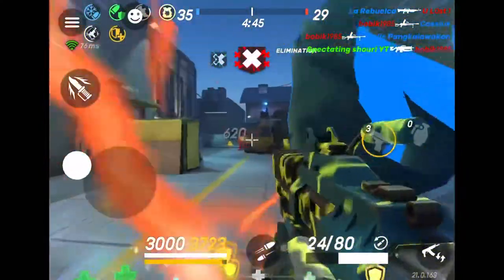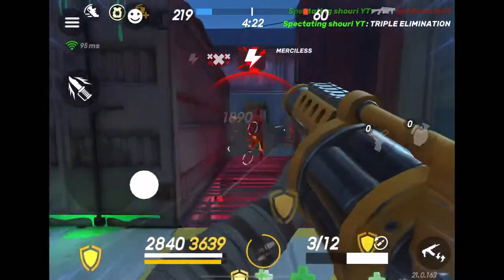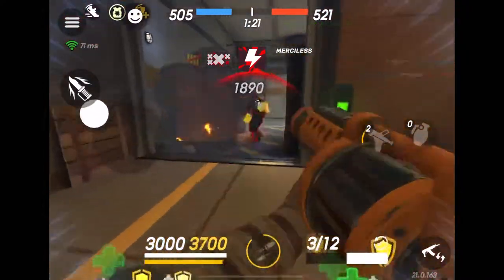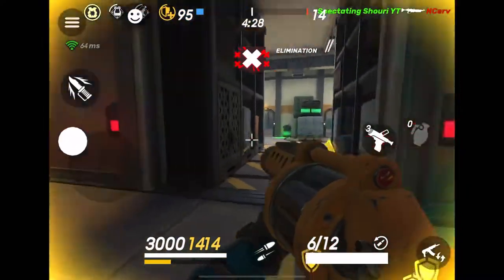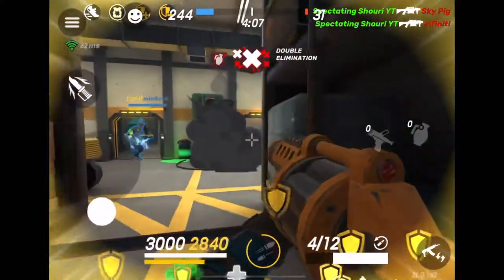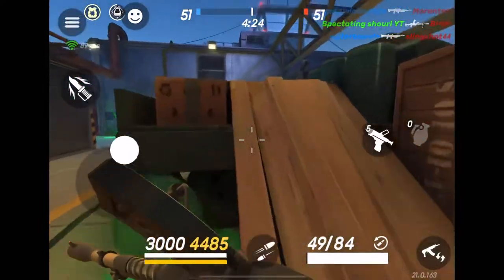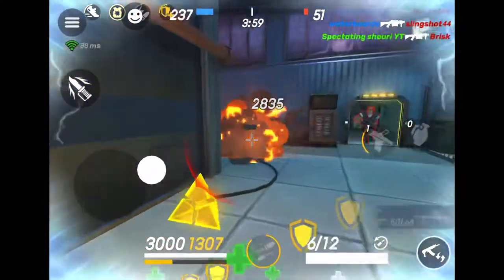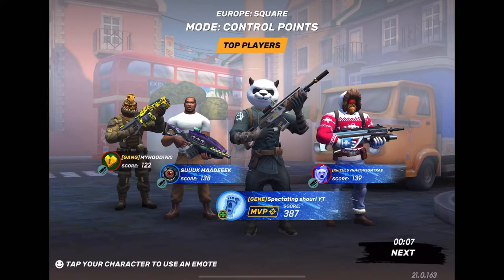How to get high scores on the MG brawl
The machine gun brawl is one of the easiest brawls to get a ton of battle box coins on by doing this simple strategy that gives you a ton of points.